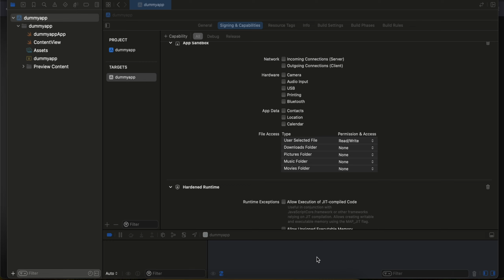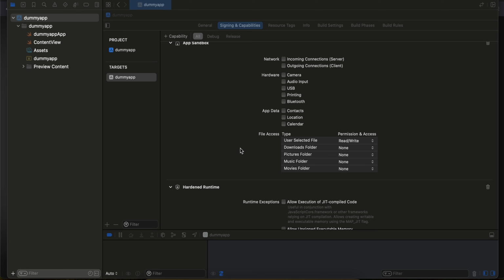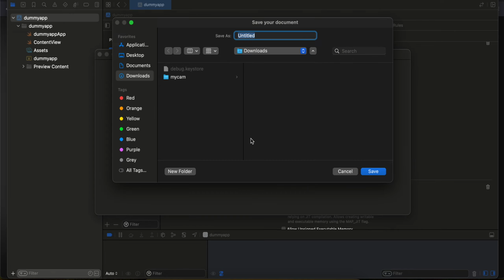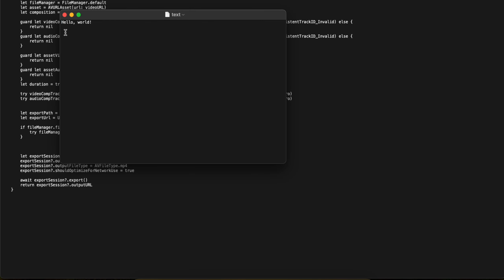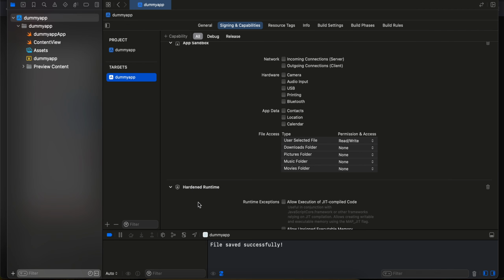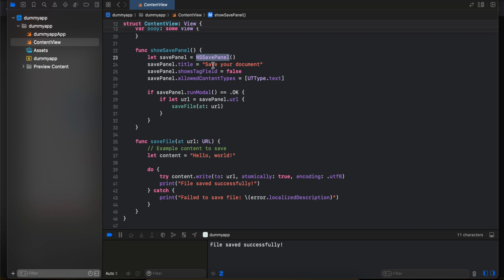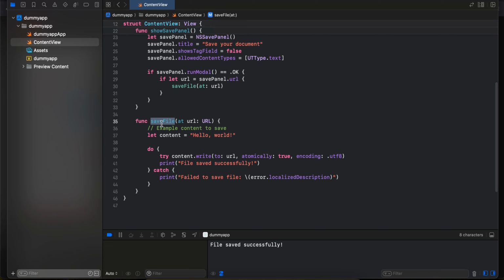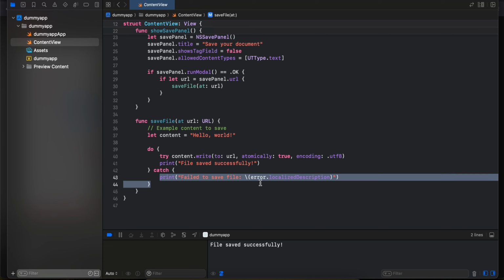How to Save File using NSSavePanel in Native macOS app with Swift